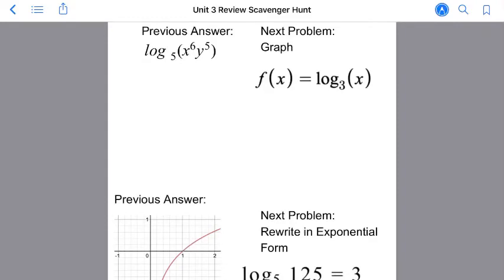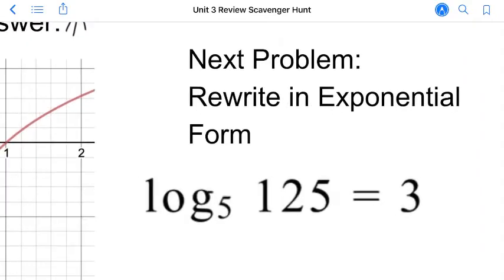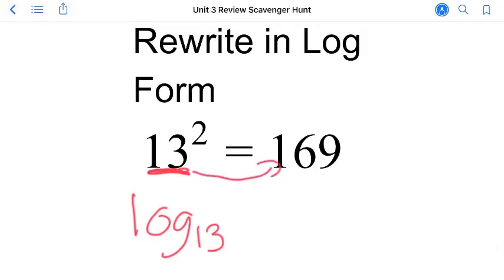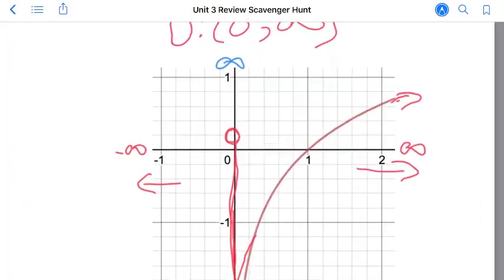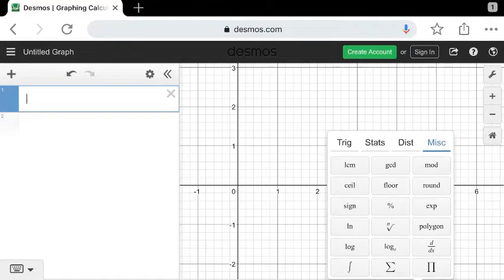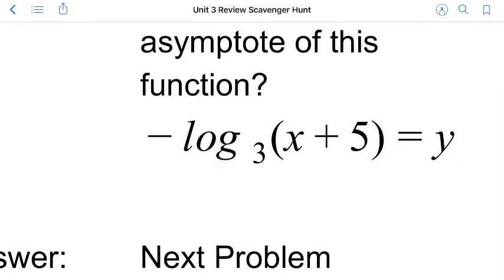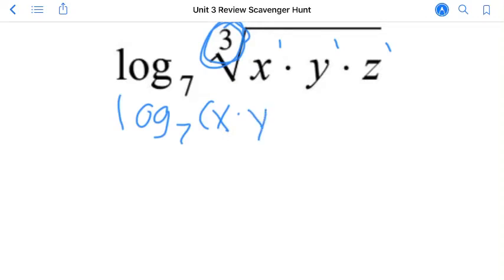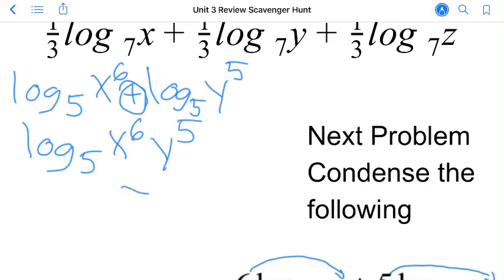Fall19 AFM Unit 3 Quiz Review